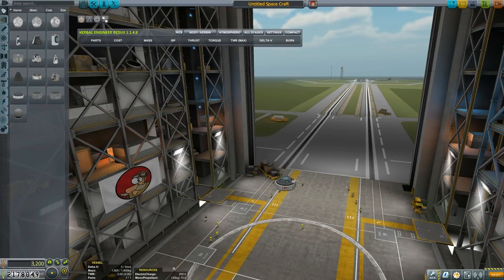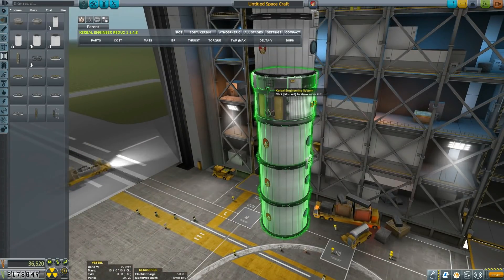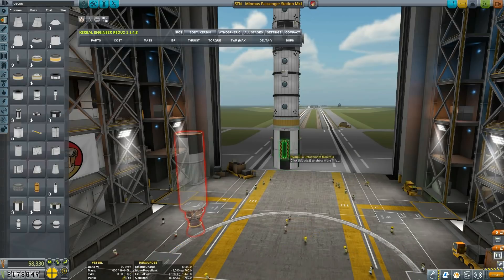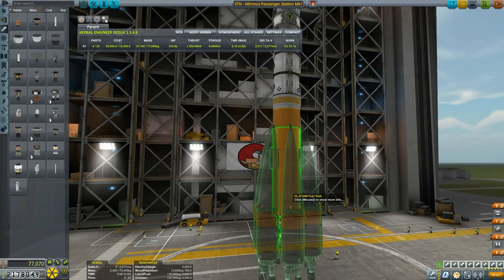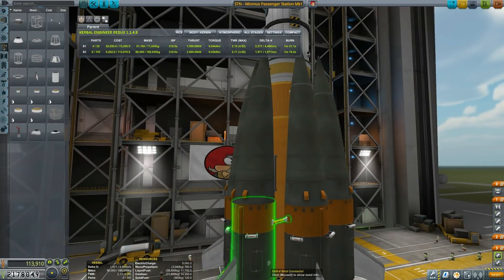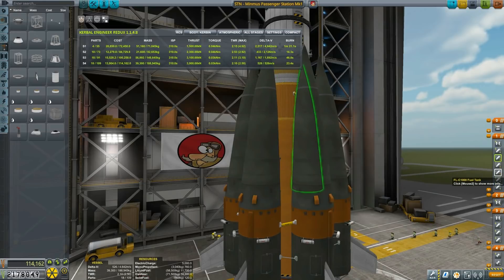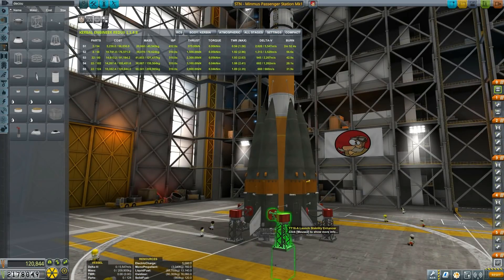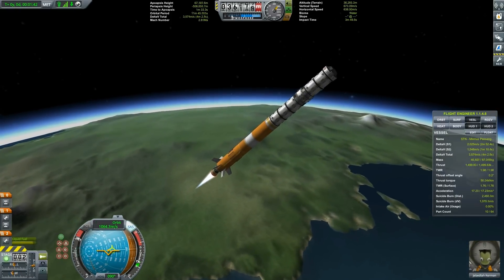Kerbal Engineering - How to build Minmus Orbital Station - KSP Tutorial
This is a Kerbal Engineering episode, where I take on building different craft in Kerbal Space Program - Making history. This time we are building stock vessels, and I will be making a guide about  building a Minmus Orbital Station capable of housing at least 19 kerbals in KSP 1.4